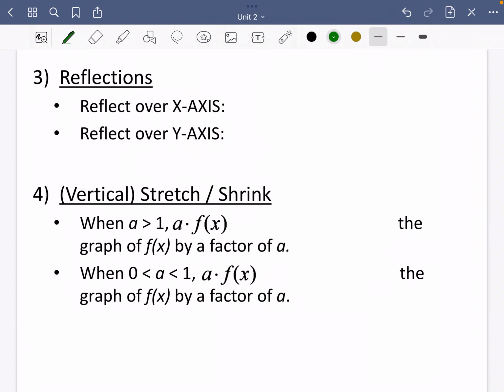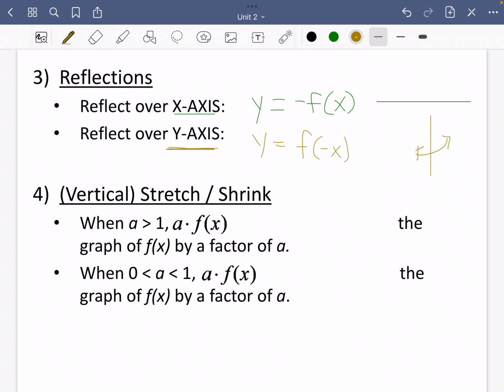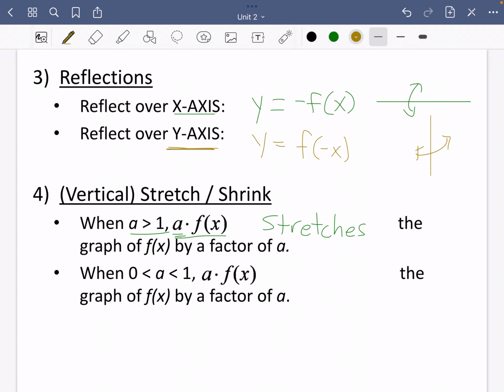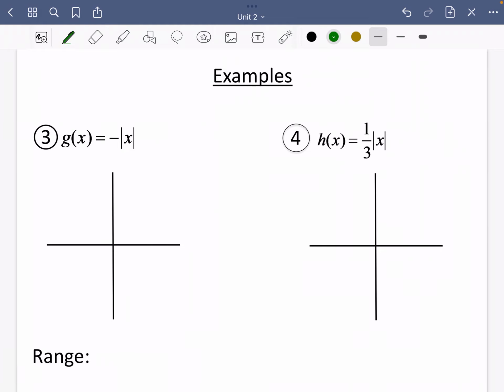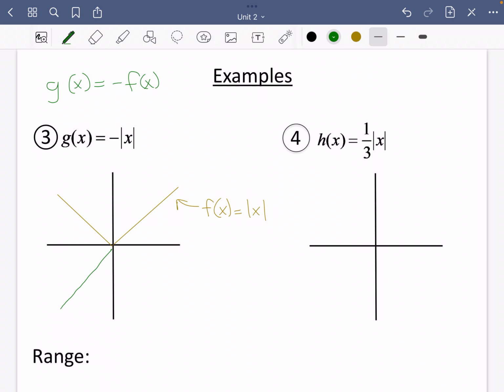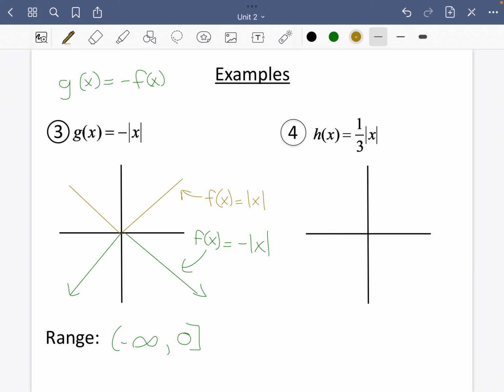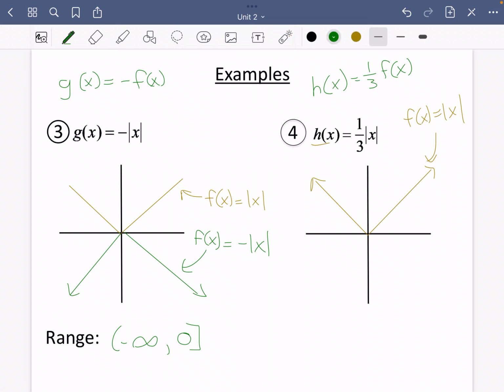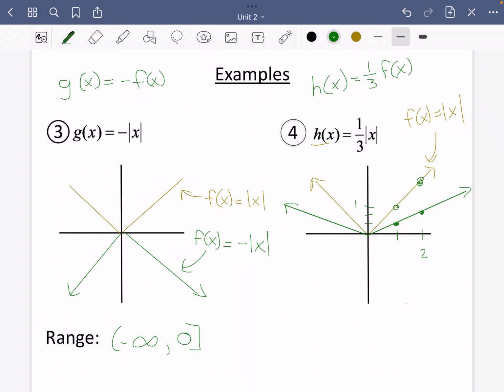College Algebra: Sec 2.3 - Part 2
Modifying functions with reflections and vertical stretching/shrinking